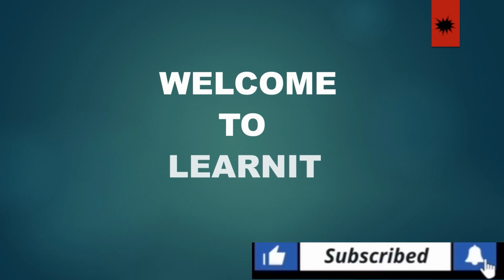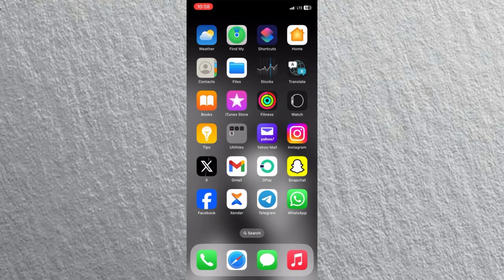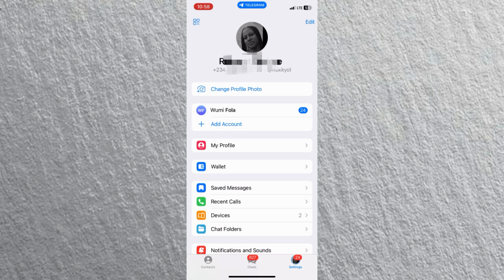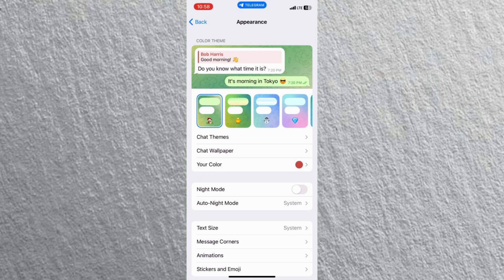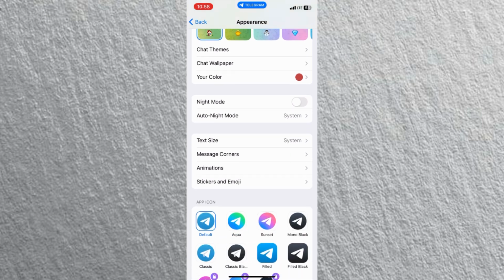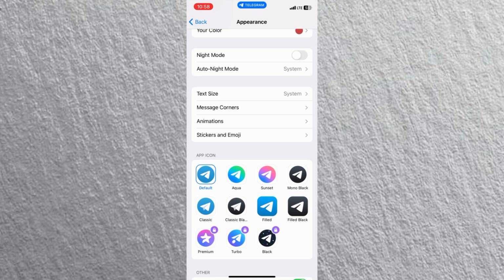HOW TO CHANGE YOUR TELEGRAM ICON (iPhone) | Step-by-step guide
HOW TO CHANGE YOUR TELEGRAM ICON ON YOUR IPHONE